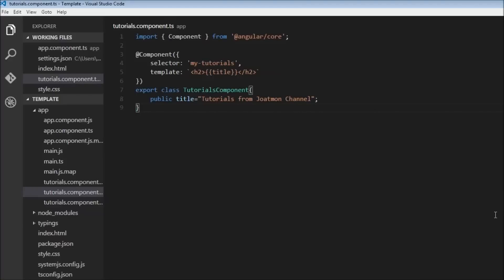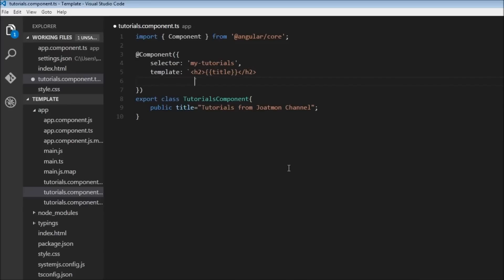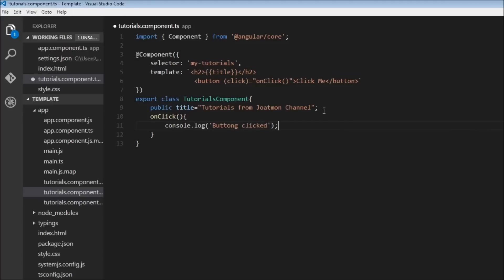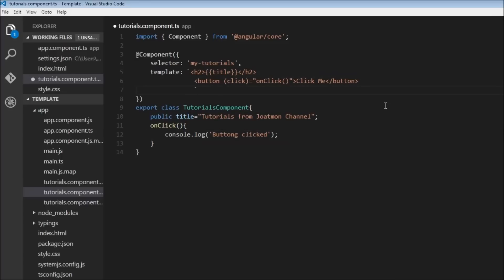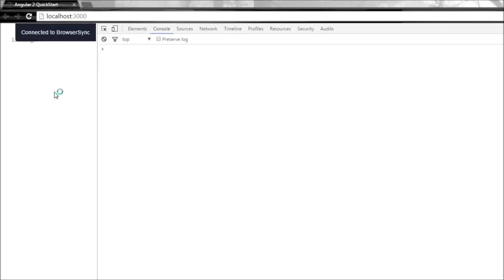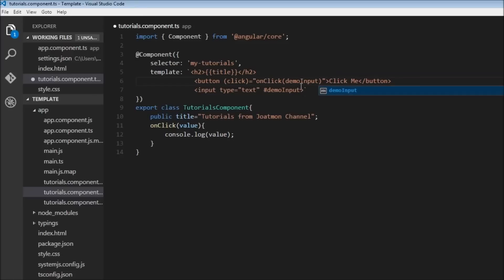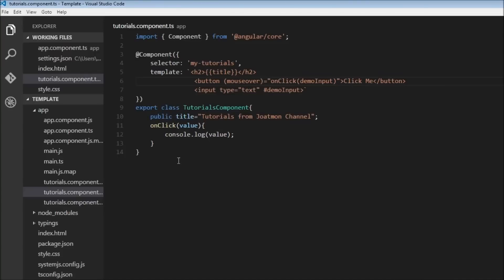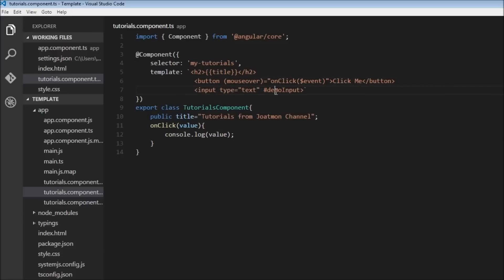Angular 2 Tutorial - 10 - Event Binding and References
Event Binding in Angular 2.

References in Angular 2.

Angular 2 | Angular 2 Tutorial | Angular 2 Tutorial for Beginners | Event Binding in Angular 2 | References in Angular 2